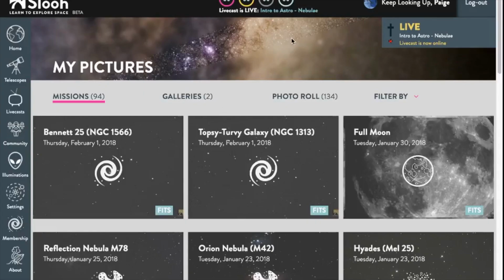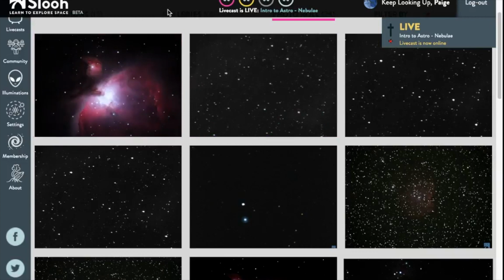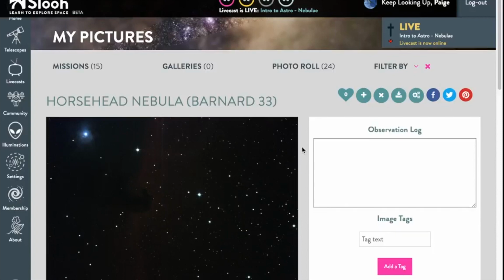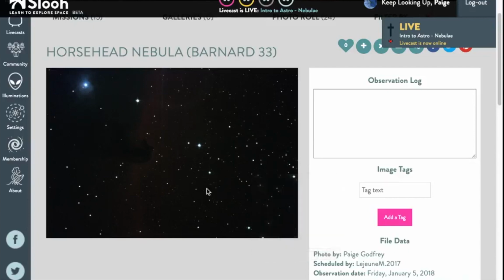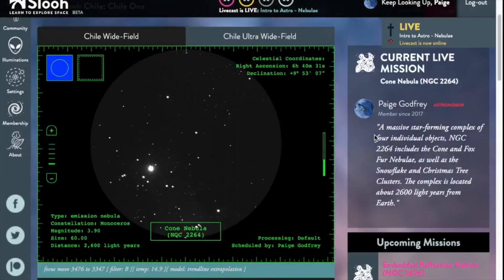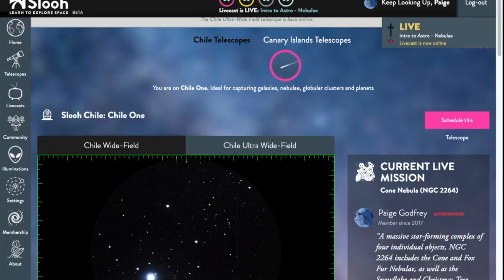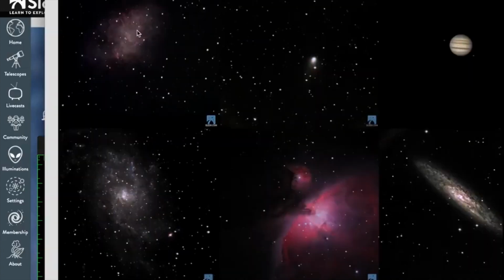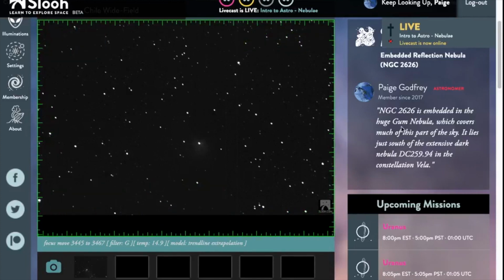What is Nebula? Watch Full Explanation Video | Using Slooh's Space Telescope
Watch our Full Explanation Video using Slooh's Space Telescope on Nebula,

Slooh provides control to telescopes for real-time viewing of all space objects anytime! Since 2003, Slooh has enabled people to explore the universe together through its global network of telescopes.

Slooh’s automated observatories develop celestial images in real-time for broadcast to the Internet. Slooh members have taken over 4m photos/150,000 FITS of over 50,000 celestial objects, participated in numerous discoveries with leading astronomical institutions and made over 3,000 submissions to the Minor Planet Center.